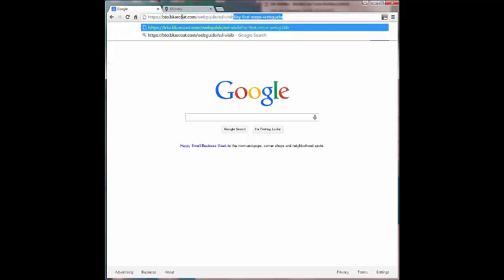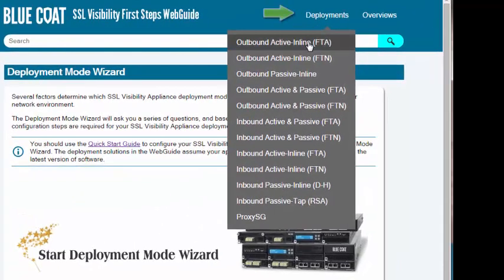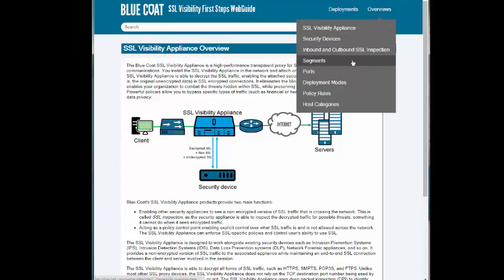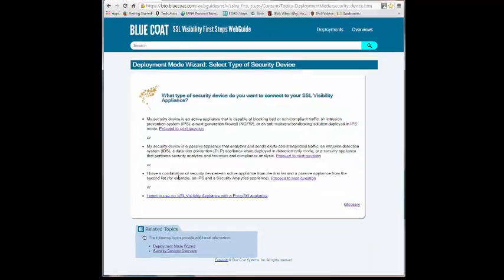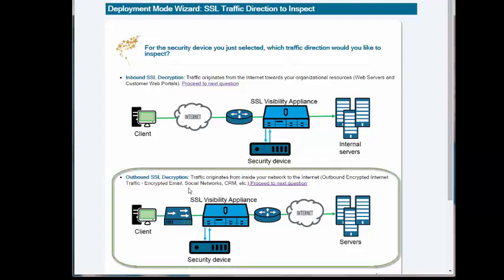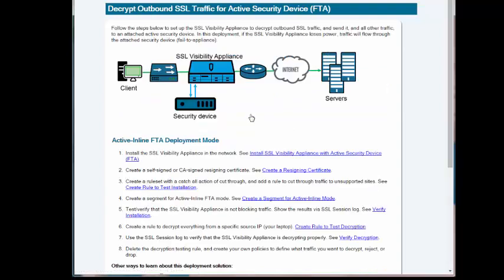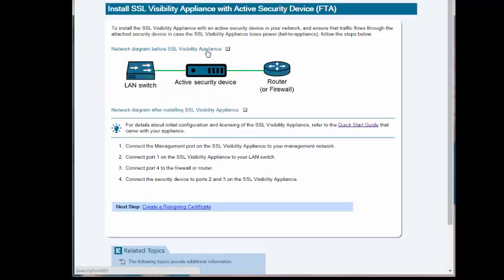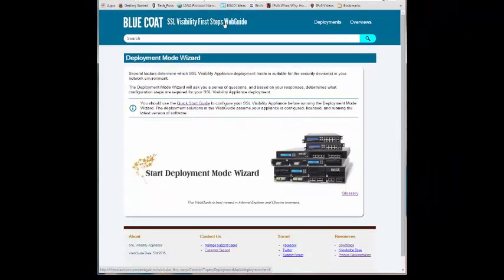SSLVA WebGuide Wizard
This short video will introduce you to the SSL Visibility Appliance WebGuide. The WebGuide is an interactive document that will walk you through the step required to configure the SSLVA for your specific deployment scenario.